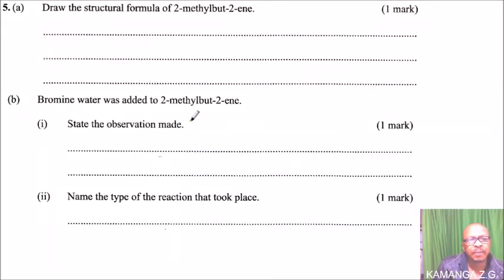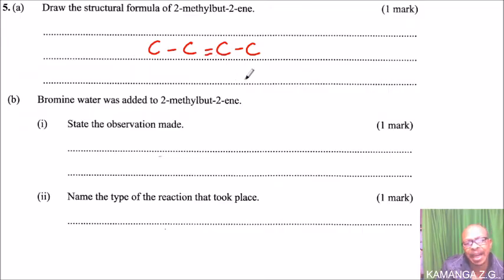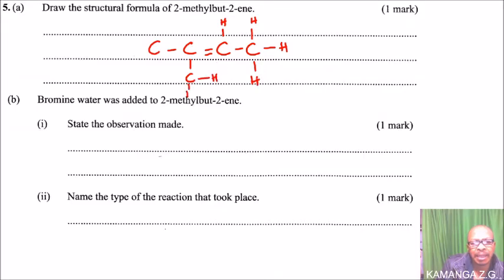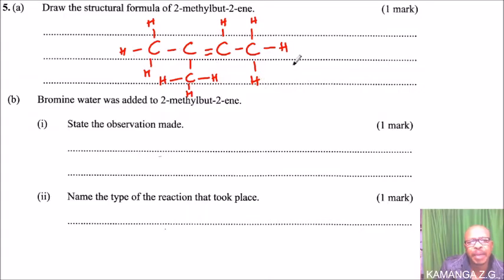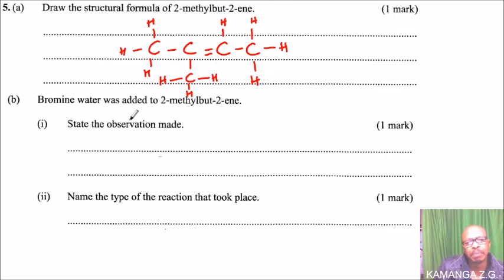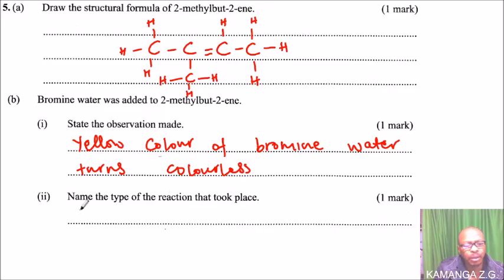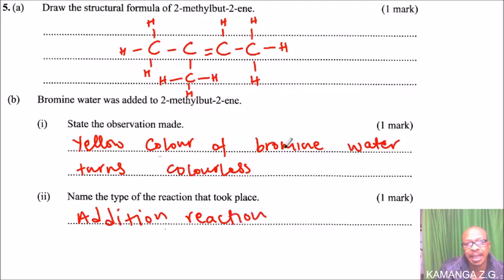2020 KCSE CHEM PAPER 1 NO. 5